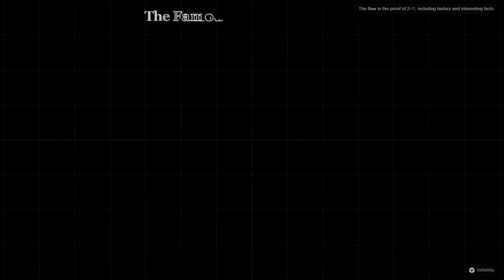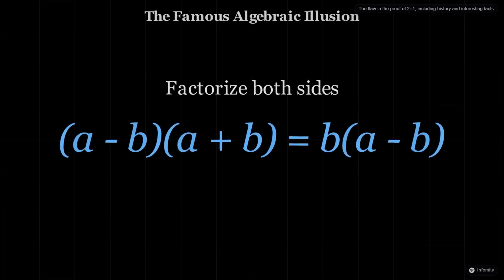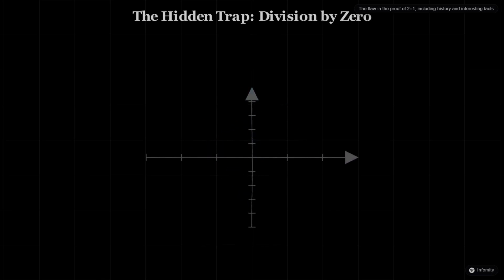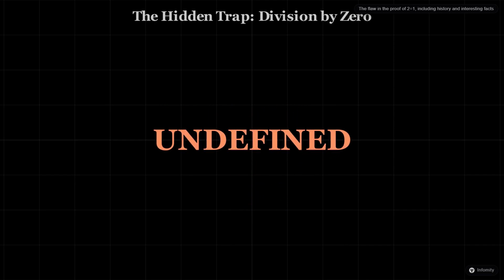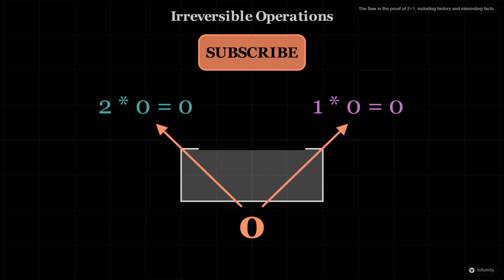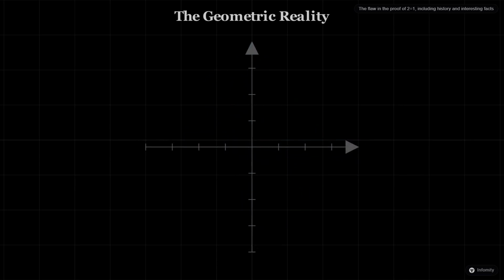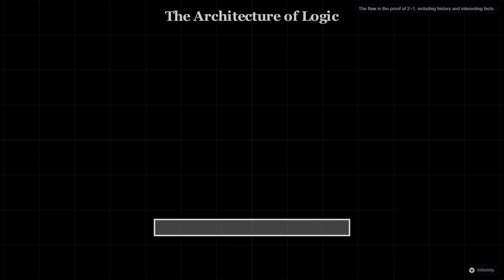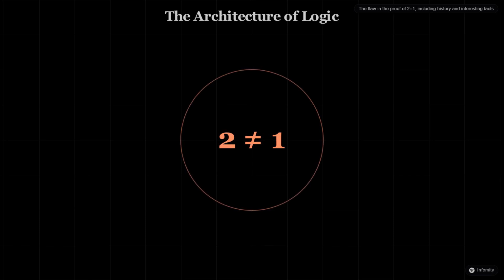1 = 2 Proof Explained: The Hidden Flaw in This Famous Math Paradox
Have you ever seen the famous mathematical proof that shows 1 equals 2? In this educational animation, we dive into the history, the step-by-step algebra, and the mind-bending logic behind this classic math trick. Discover the hidden trap that fools even the smartest students and learn why division by zero breaks the fundamental rules of mathematics.

Chapters:
00:00 - The Famous Algebraic Illusion
00:48 - The Hidden Trap: Division by Zero
01:34 - Irreversible Operations
02:20 - The Geometric Reality
03:08 - The Architecture of Logic